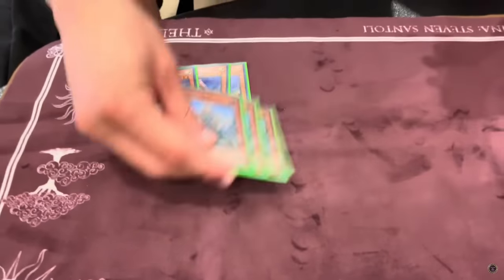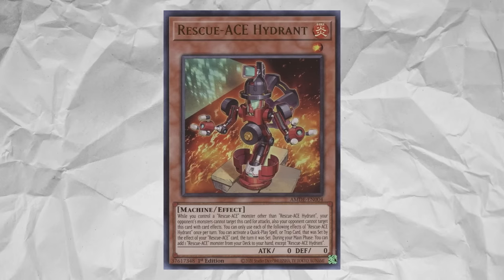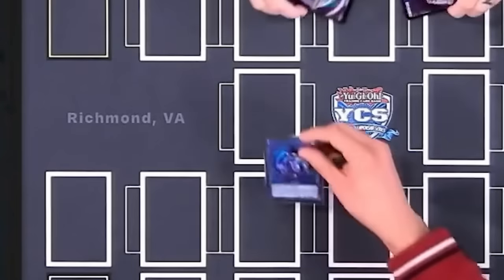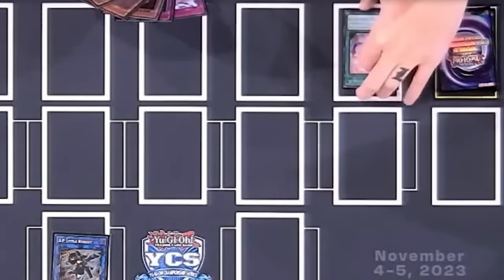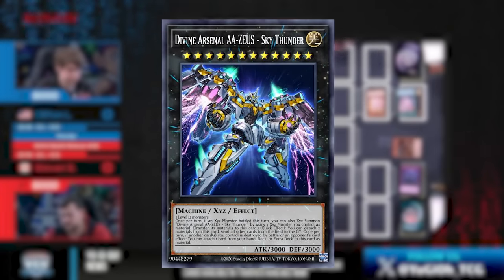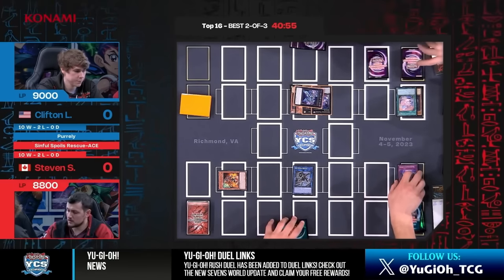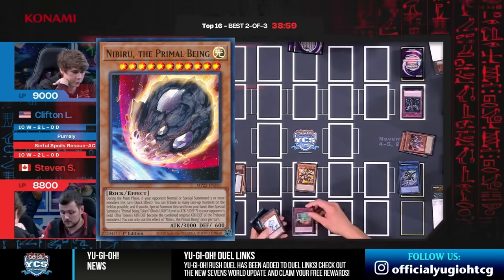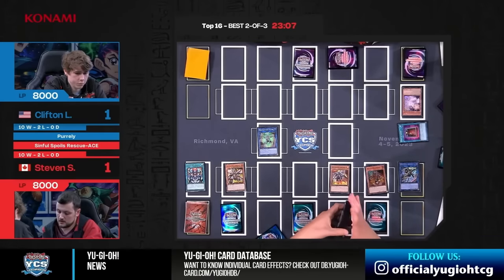A Masterclass in Modern Yu-Gi-Oh - YCS Richmond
/ phyyugioh
or my main commentary gig at